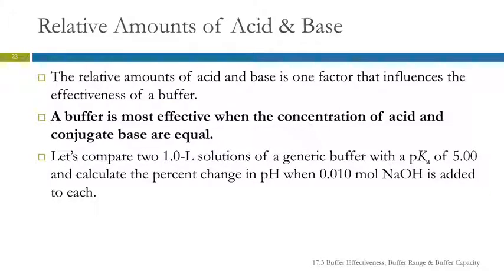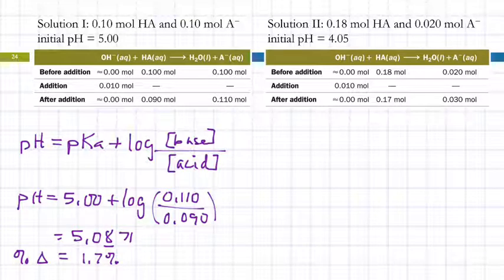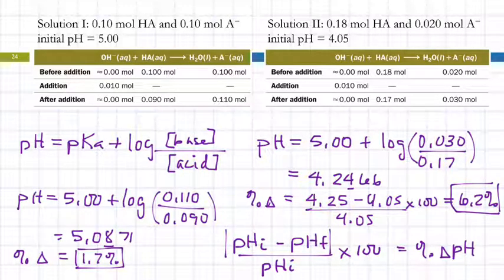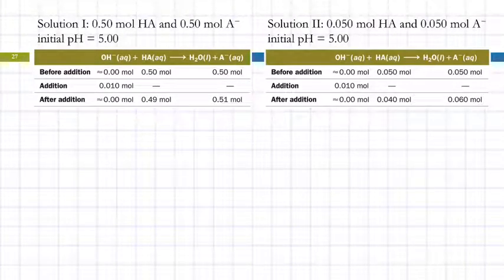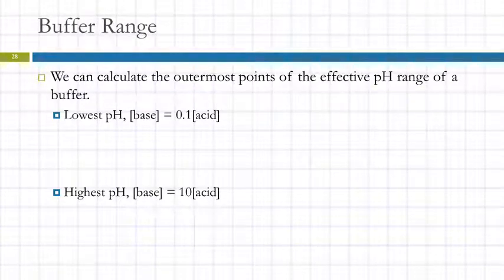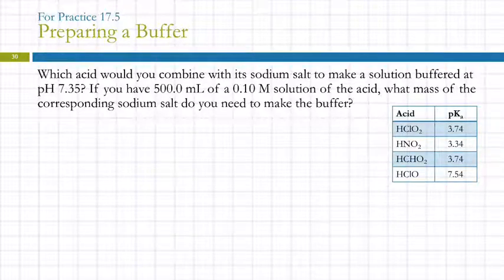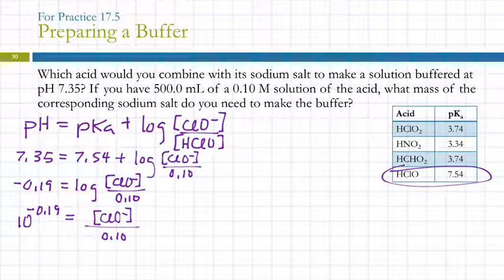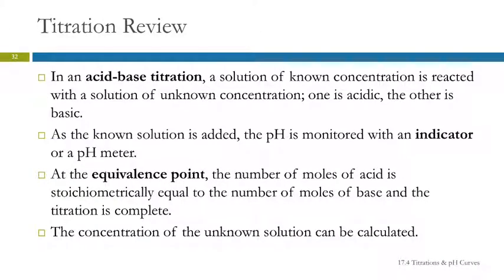17.3 Buffer Effectiveness: Buffer Range & Buffer Capacity